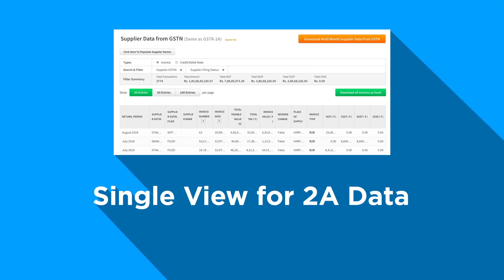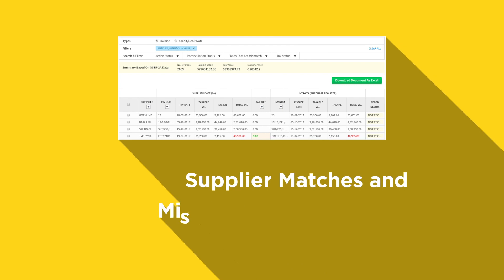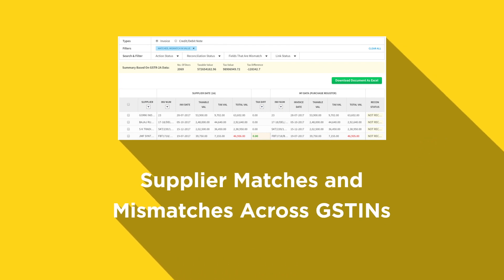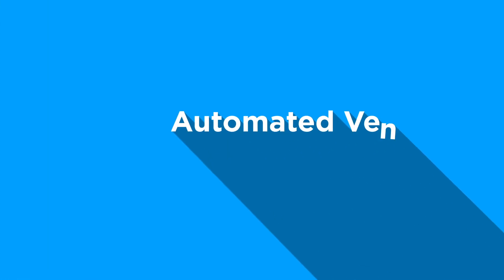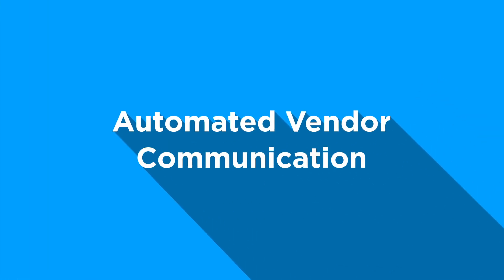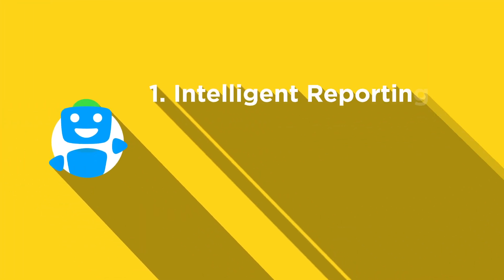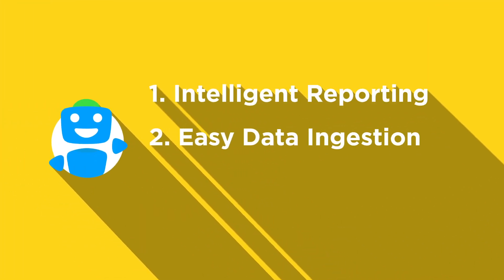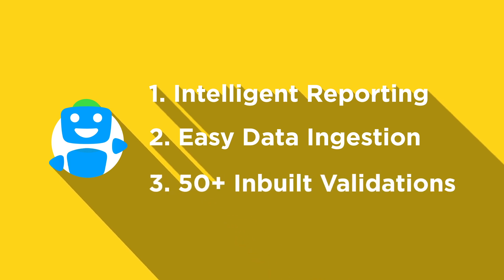Advanced GST Reconciliation Tool - ClearTax GST